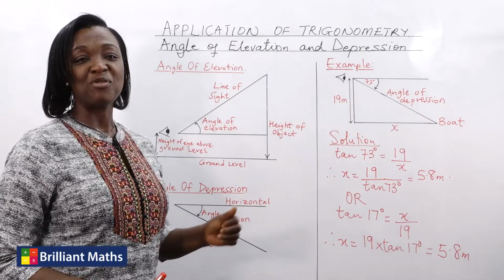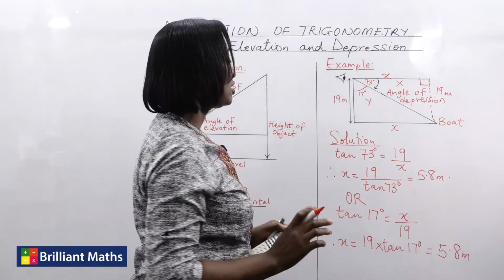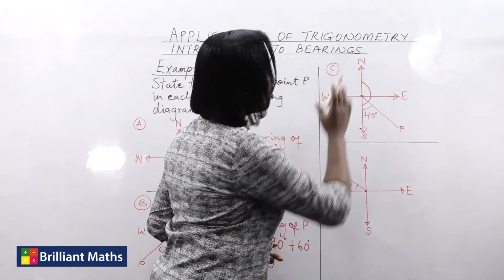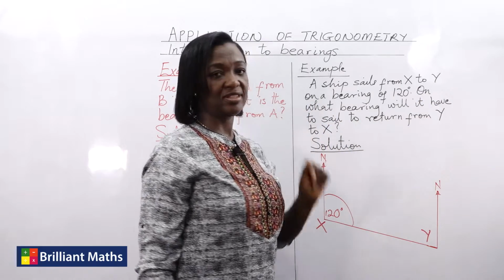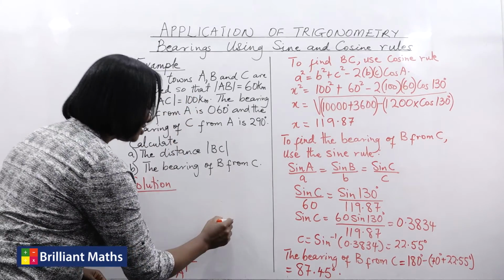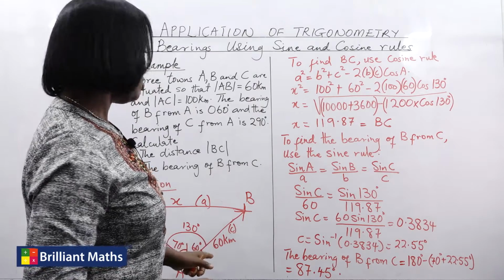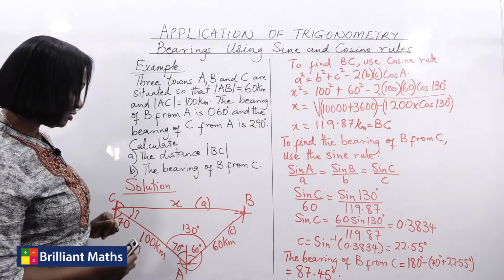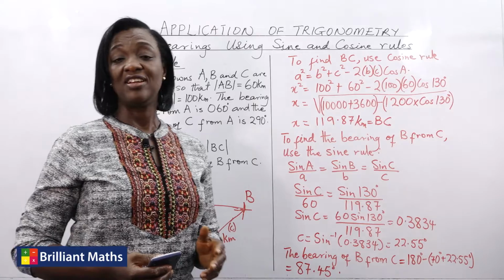Application of Trigonometry - Angle of Elevation and Depression.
GRADE 10,
KTC Exams,
Number Work,